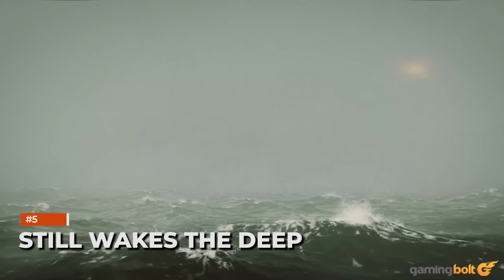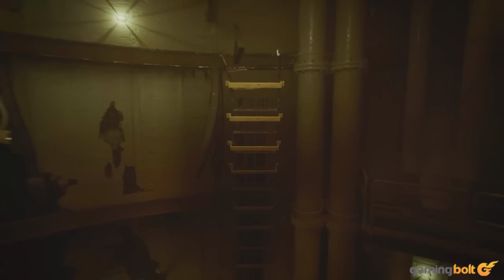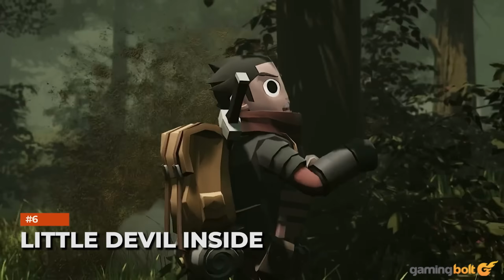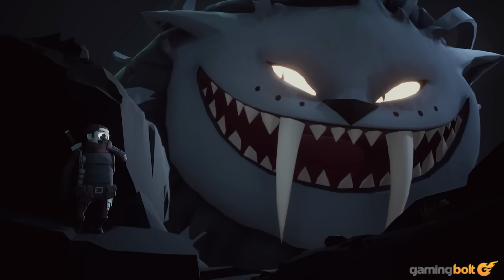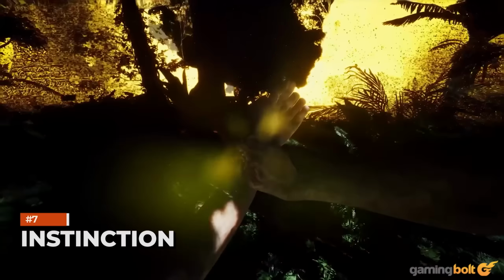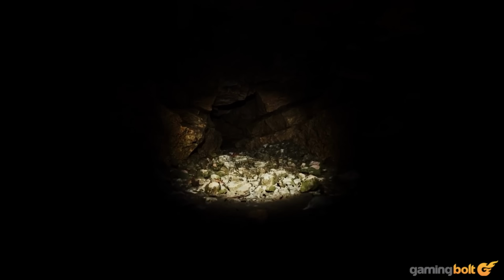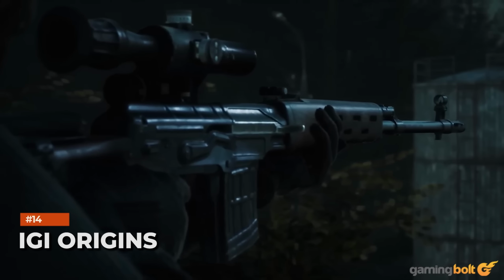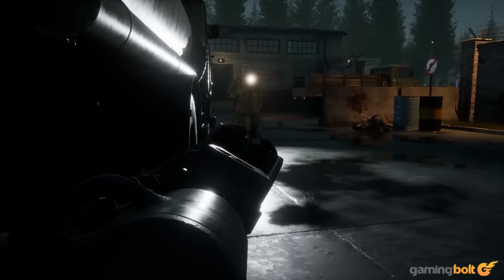15 Upcoming Graphically Stunning Single Player Unreal Engine 5 Games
Using an engine – any engine – isn’t automatically going to guarantee that your game is going to look the best that it possible good, but a good engine can undoubtedly be a huge bonus. Unreal Engine 5 has looked like it could very well provide that can of a boost to games.

From its Nanite photogrammetry to its Lumen global illumination tech, from its virtual shadow maps to its stellar MetaHuman faces, Unreal 5 boasts some seriously impressive technical leaps, many of which are being leveraged by a number of games that are currently in development in promising fashion.

Here, that’s exactly what we’ll be talking about, as we take a look at fifteen upcoming single-player titles being made on Unreal 5 that have caught our eye from a visuals standpoint in particular.